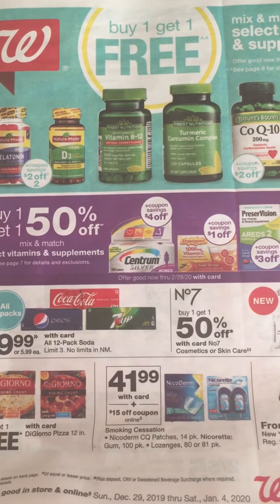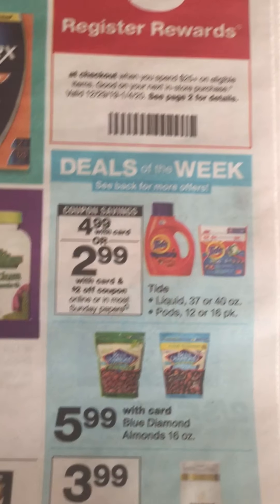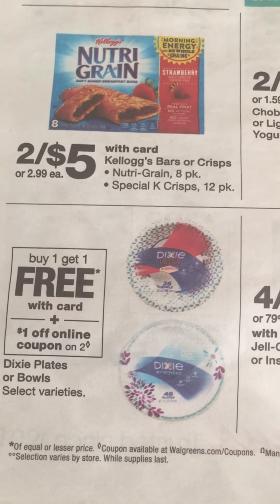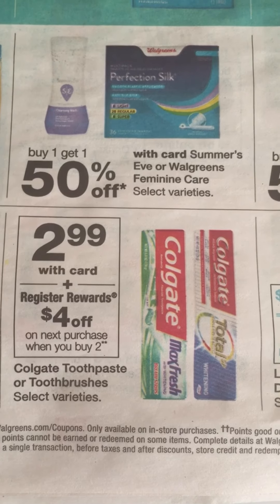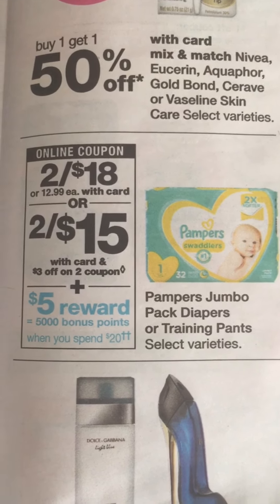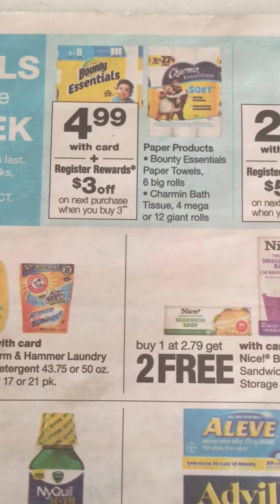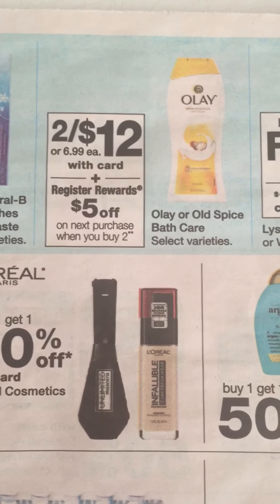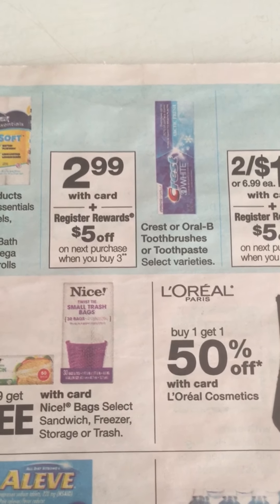Walgreens top deals